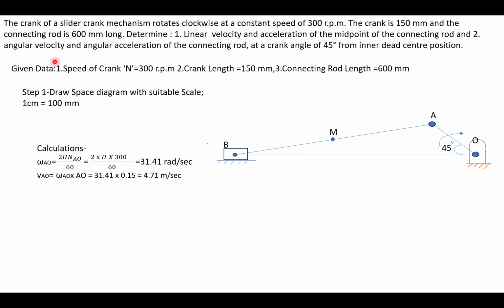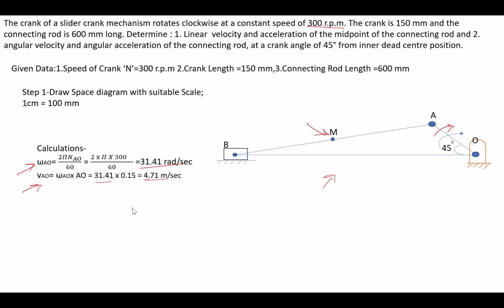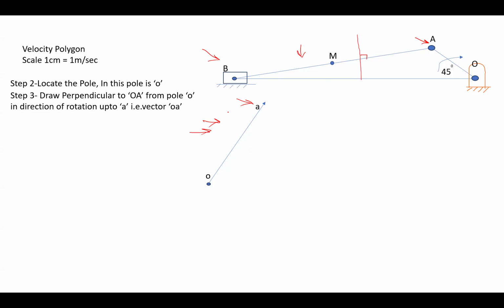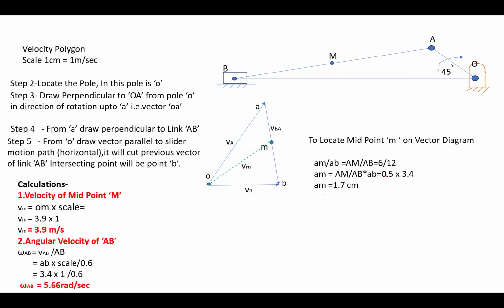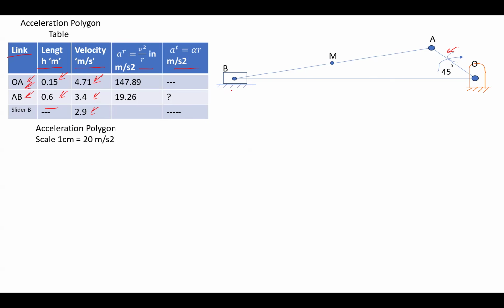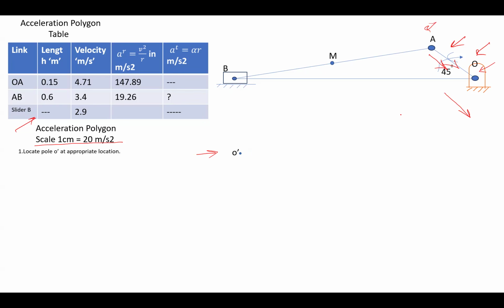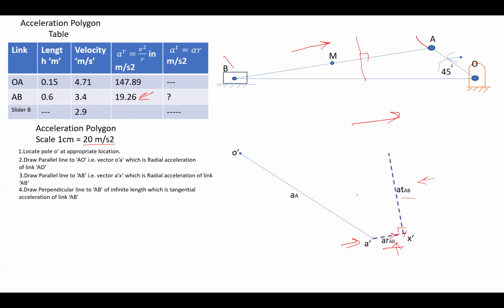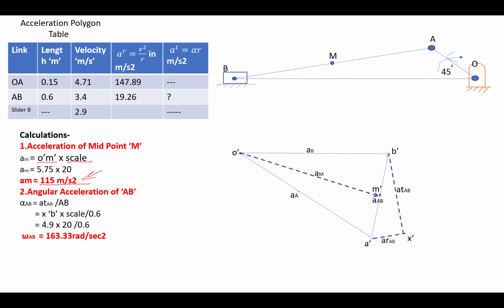Velocity & Acceleration by Relative Method Single Slider Mechanism-Single Slider Crank Mechanism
In this you will learn to find velocity and acceleration of various links of single slider crank mechanism by relative method